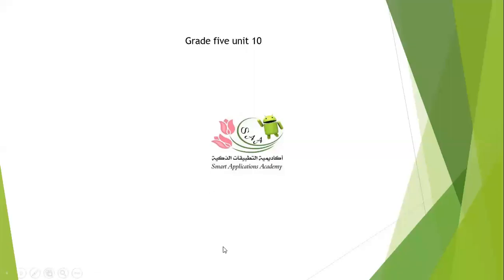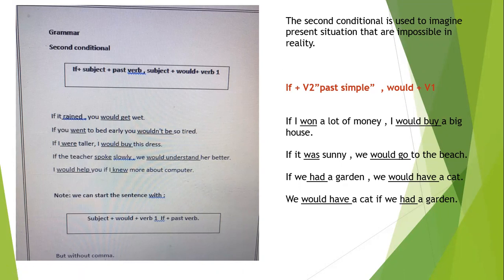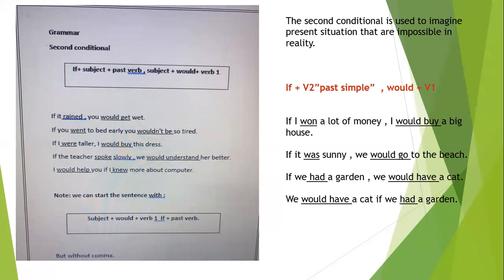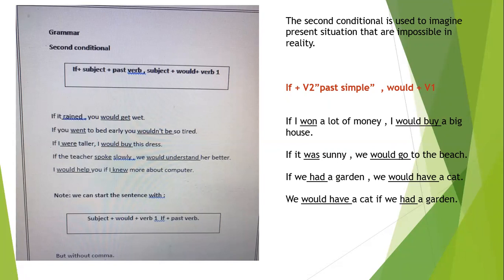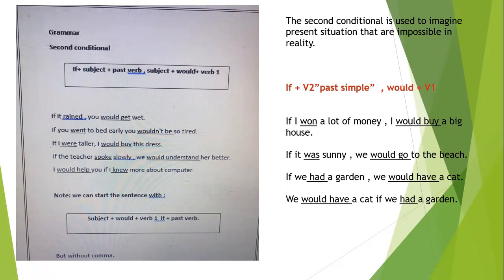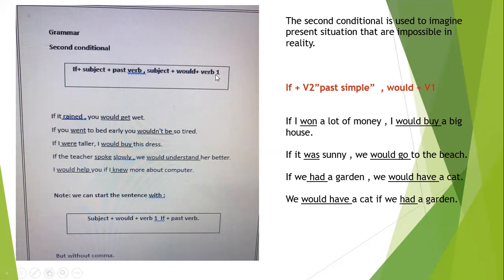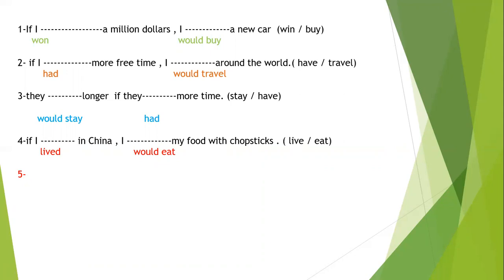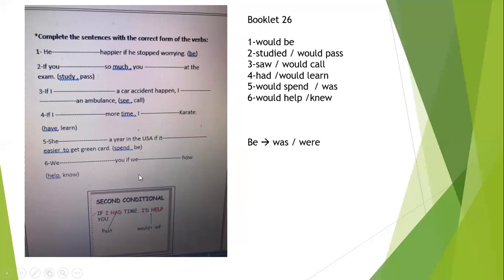SMART APPLICATIONS ACADEMY grade five second conditional